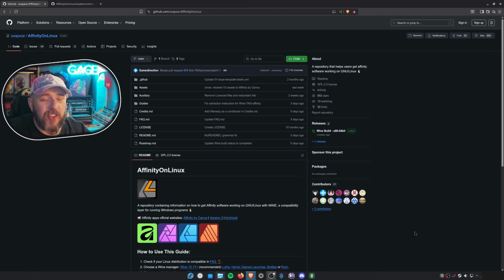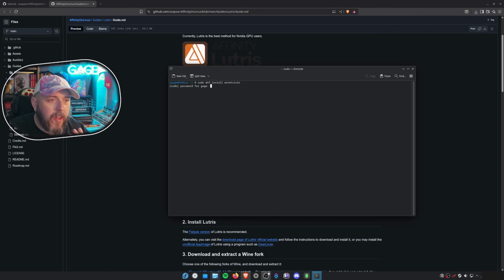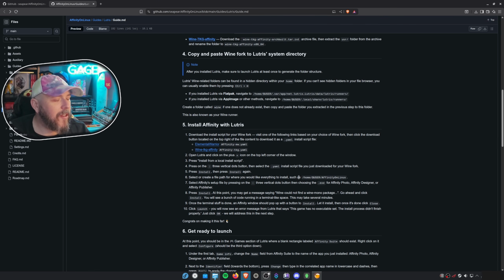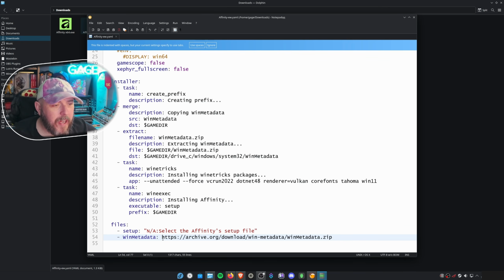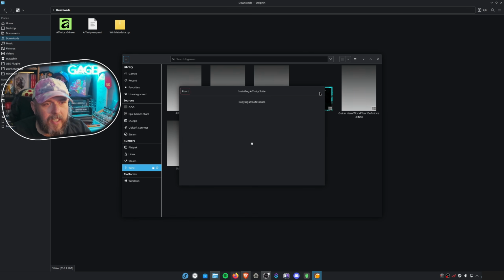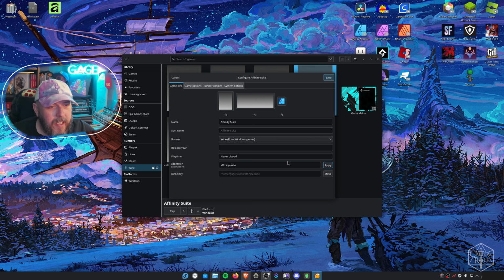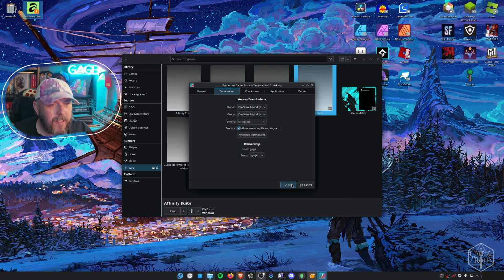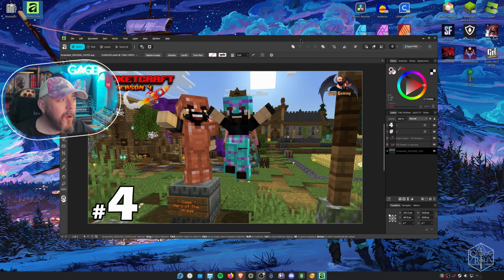Affinity Canva on Linux?! FULL Tutorial + WinMetaData Fix!"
In today's video, I show you the full install process for installing the brand new Canva Affinity Suite on Linux via Lutris. This is includes a failed install because of the issues with WinMetaData and a workaround - Enjoy!

If you're on FlatPak, here's the location to drop the Wine download:
/home/USERNAME/.var/app/net.lutris.Lutris/data/lutris/runners/wine/

💬 *I love reading your comments and reply to all of them!*

_My main streaming setup is over on Twitch! I'd love to see you over there for a chat!_

_I've just setup a Discord server, it would be great to see you there!_

_I waffle on Blue Sky now, come and waffle away with me!_

_I've just signed up for Doras to consolidate all my links and share playlists_